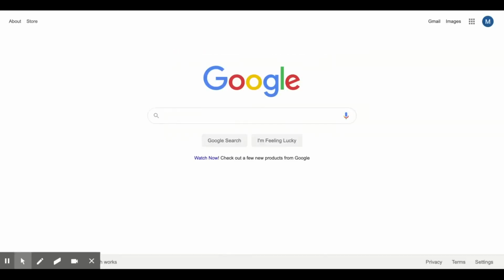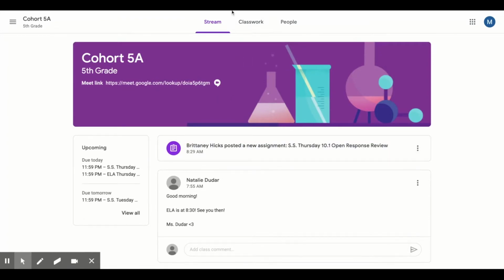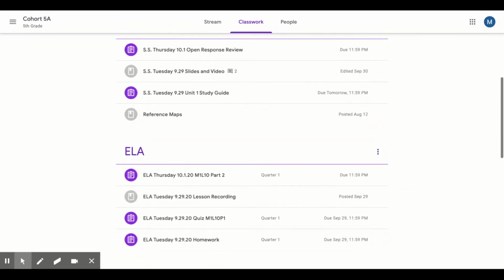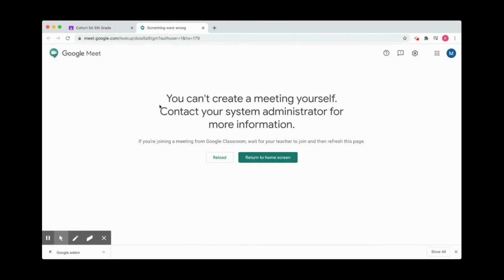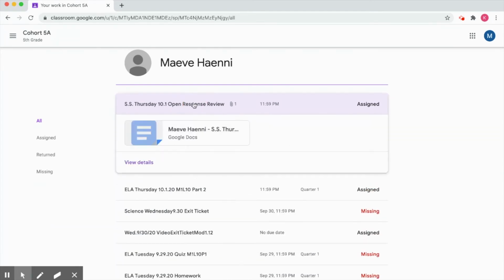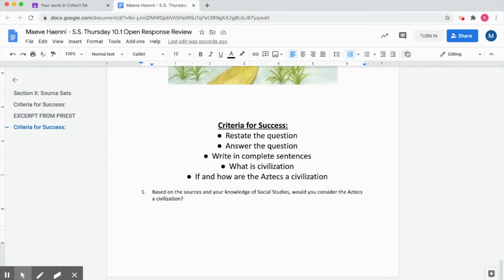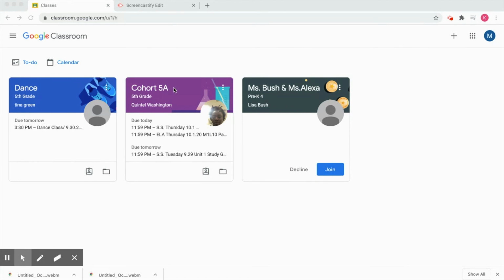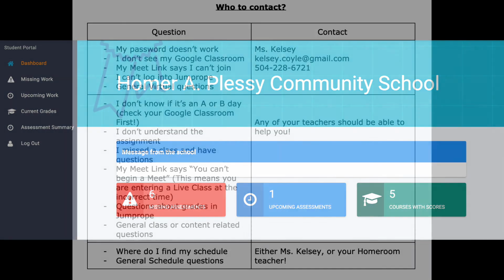Plessy Middle School Virtual Learning: The Basics